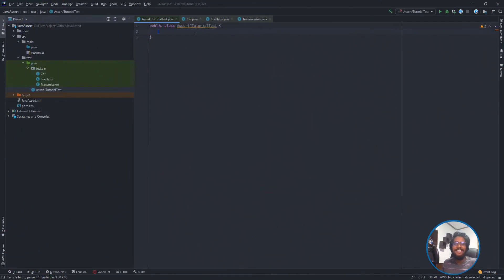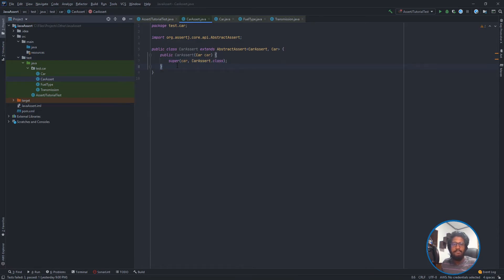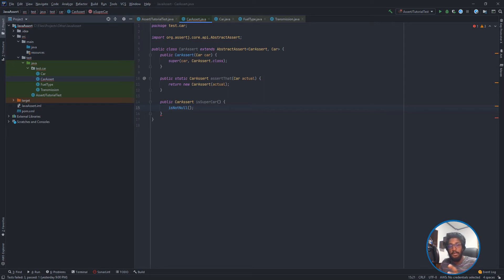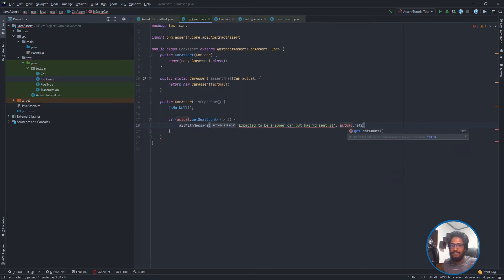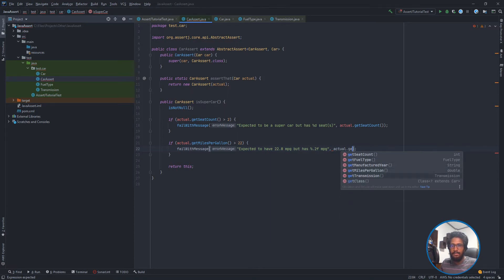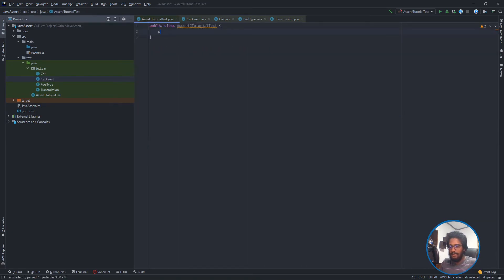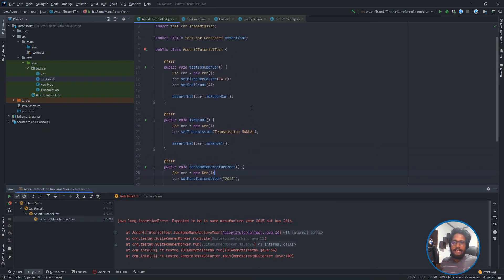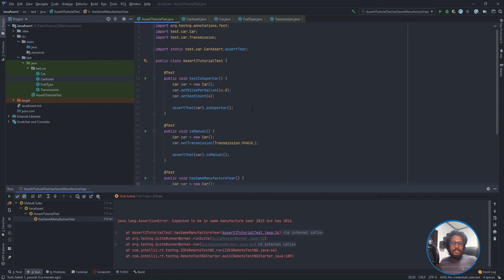How to create custom assertions with AssertJ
Hello my friends from the Earth 🌎

Hope you are doing well... Stay safe 😷

In this tutorial, I am explaining how to create custom assertions to test your code using AssertJ Java library.